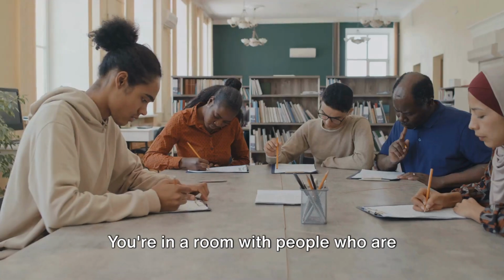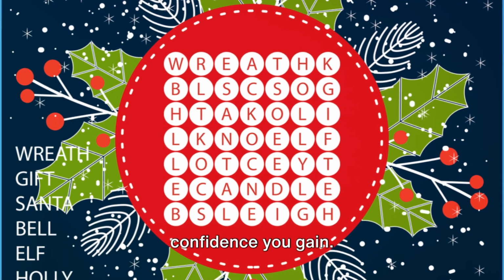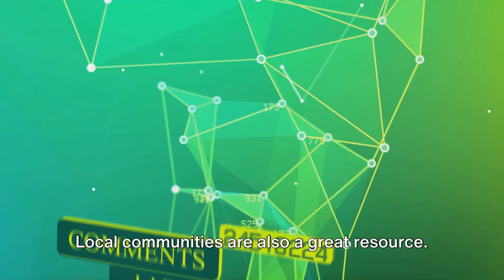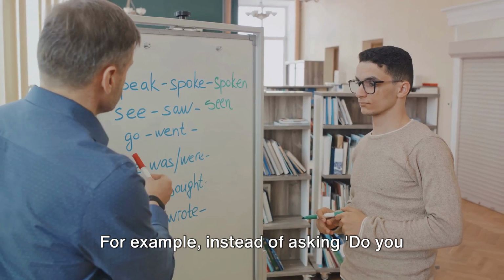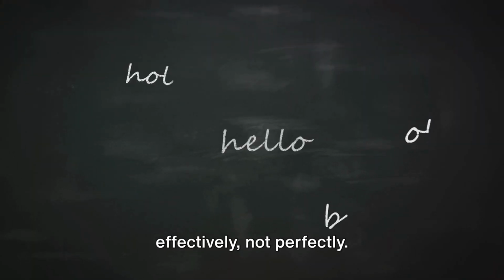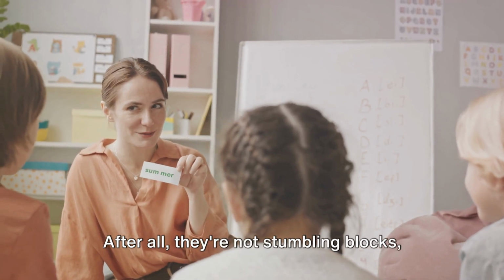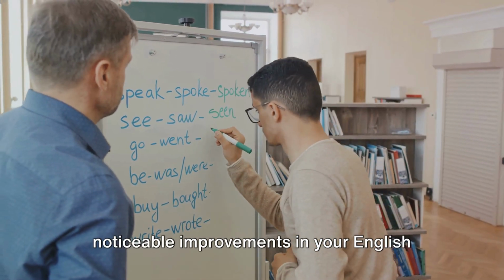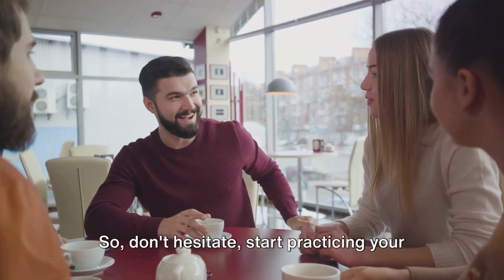Как практиковать разговорную речь с носителями других языков (языковые лайфхаки)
Хотите улучшить свои коммуникативные навыки и произношение на английском языке? В этом видео вы узнаете об эффективных стратегиях, как практиковать разговорную речь с носителями других языков посредством языкового обмена. Откройте для себя преимущества общения с иностранными друзьями в качестве собеседников для повышения уровня владения языком. Смотрите прямо сейчас и поднимите свои разговорные навыки на новый уровень!

Для дополнительной практики воспользуйтесь этими ссылками на ресурсы:
Купите мою электронную книгу
Партнерские ссылки
Развивающие игрушки для детей [Amazon]
Игрушки для построения предложений [Amazon]
Развивающие игрушки для малышей [Amazon]
Помните, изучение языка — это марафон, а не спринт. Будьте последовательны, преодолевайте трудности и отмечайте свой прогресс. Делитесь своими советами и опытом в комментариях ниже! Давайте поддерживать друг друга в стремлении свободно говорить по-английски.

Если это видео оказалось для вас полезным, пожалуйста, поставьте лайк, подпишитесь на наш канал, чтобы получать больше советов по изучению языков, и нажмите на значок колокольчика, чтобы получать уведомления о загрузке новых видео.